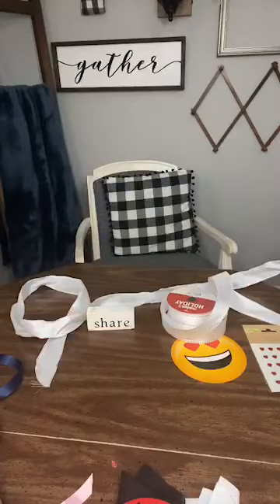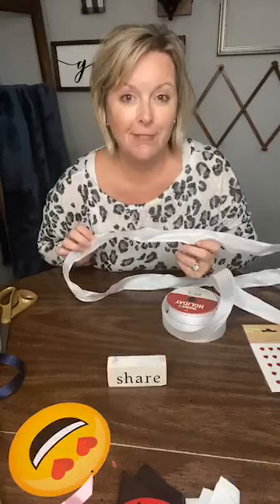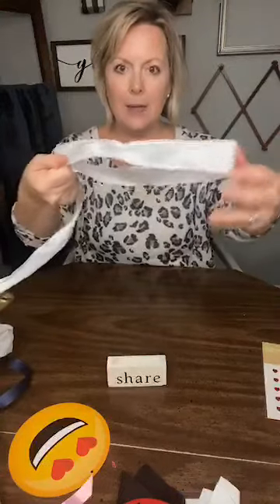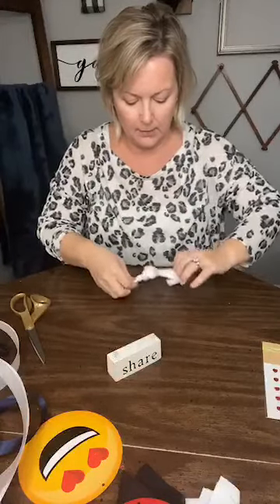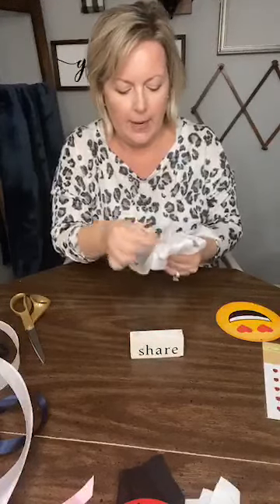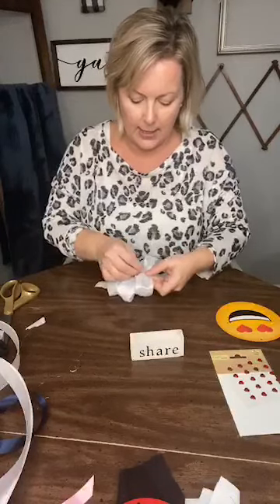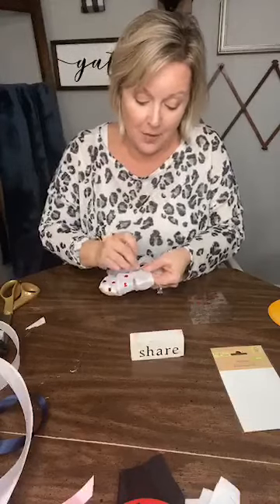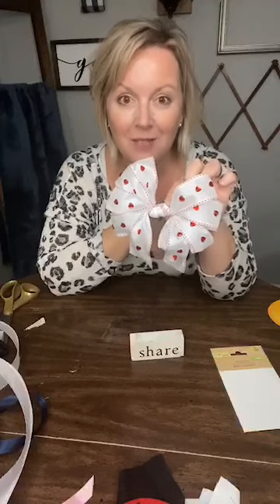The Official "Knotty" Bow Tutorial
Learn how to make a "knotty" bow with quick and easy steps.